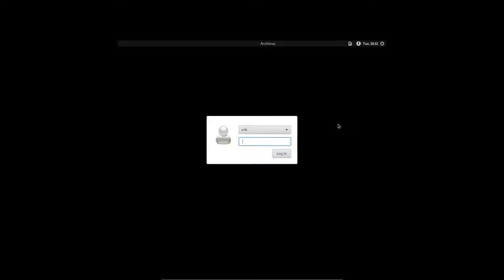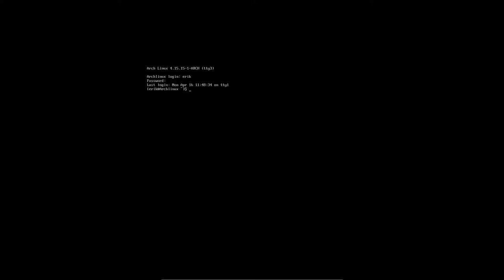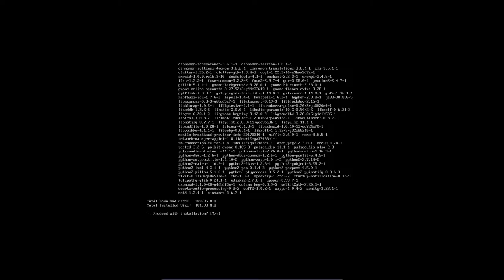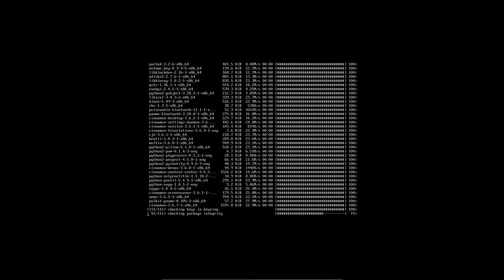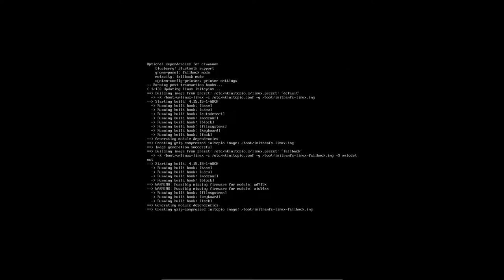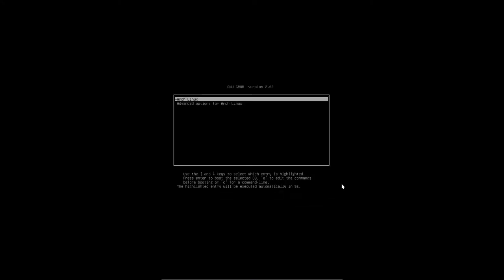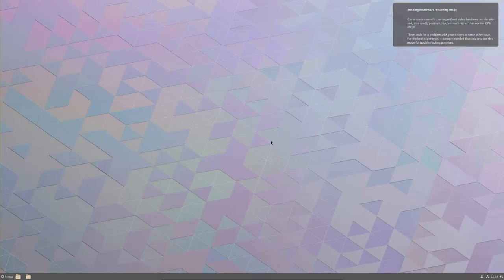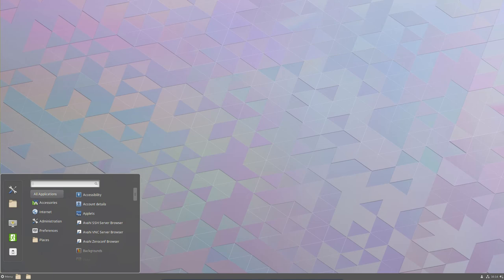Arch Linux : 53 installation of cinnamon